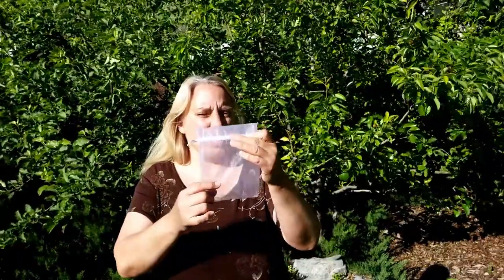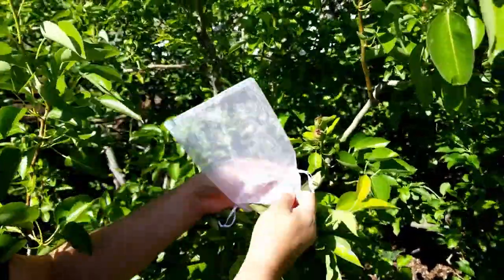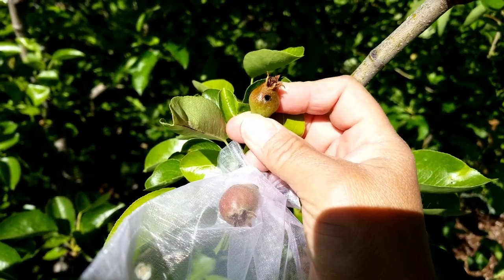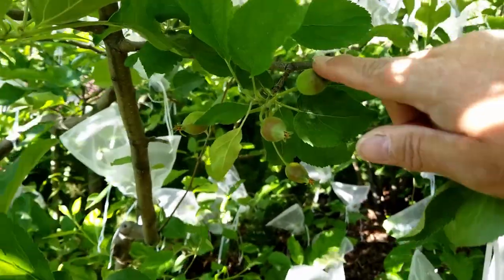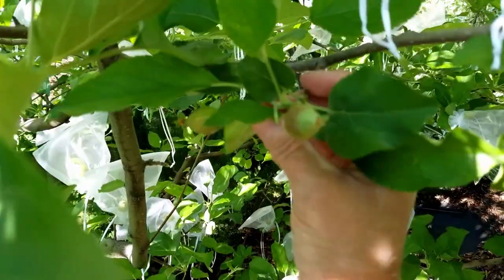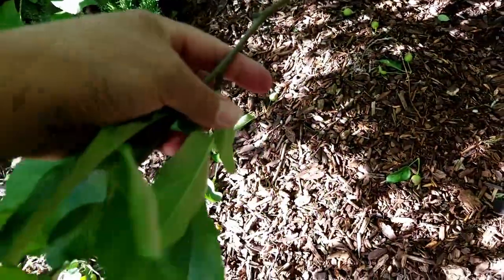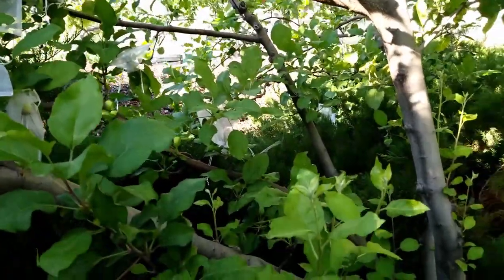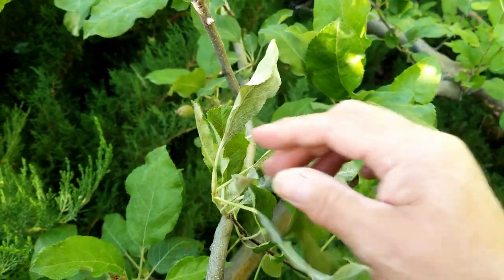Apple and Pear Tree Pest Control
This video will teach you one way to control apple and pear Codling Moth damage.  We will also discuss how to thin apple trees.